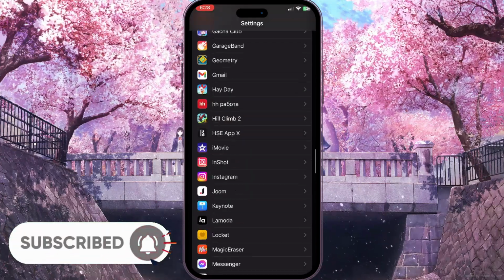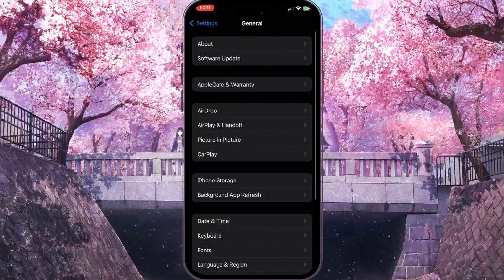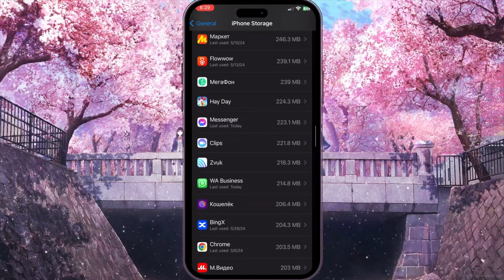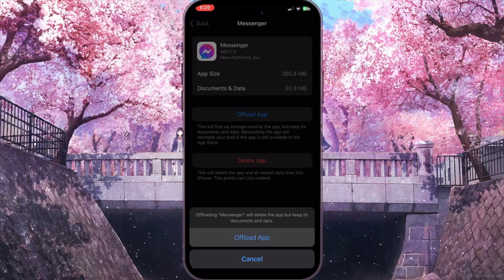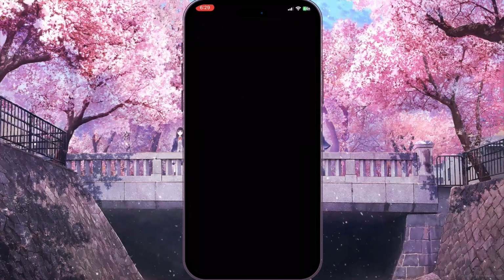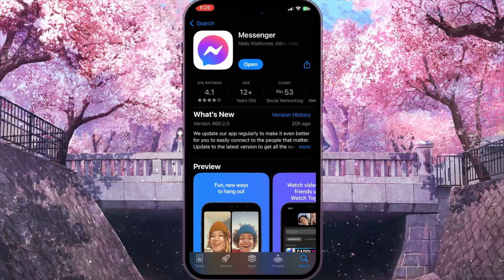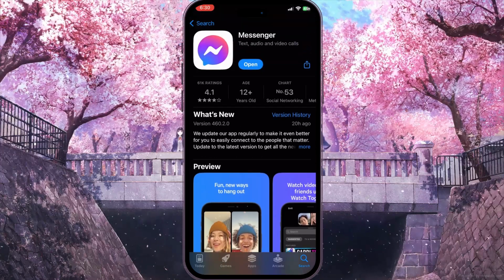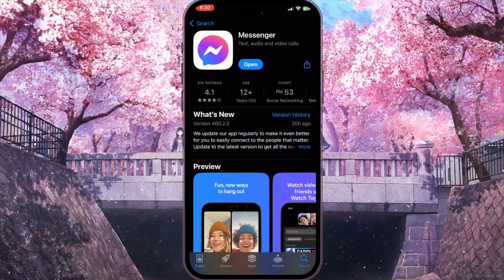How To Fix Video Not Playing In Messenger (2024)